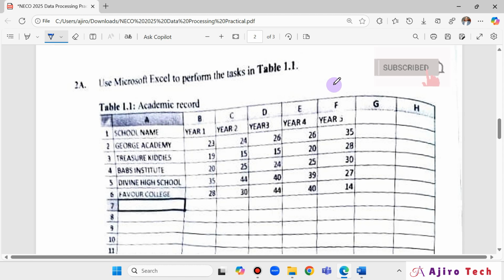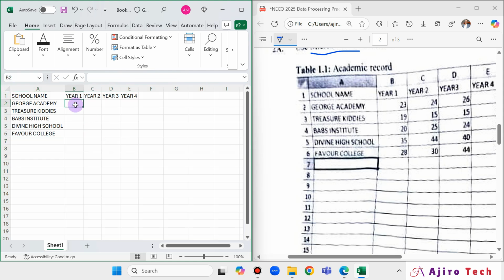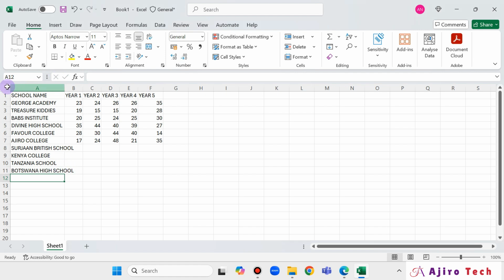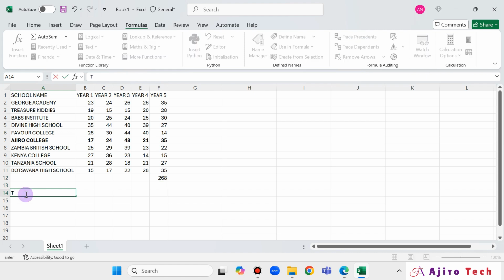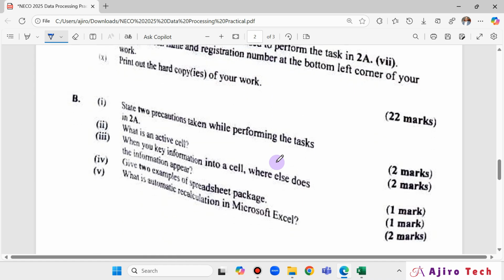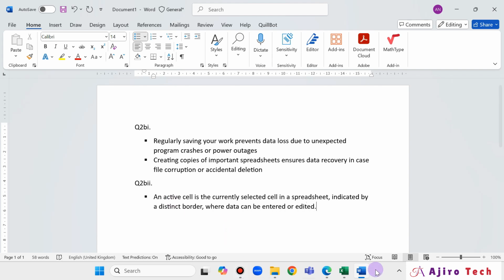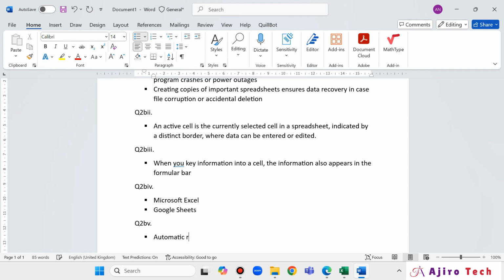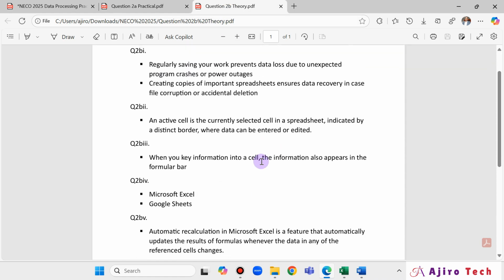NECO | 2025 Data Processing Practical on Microsoft Excel | WAEC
This is the solution for the Microsoft Excel part for NECO Data Processing 2025